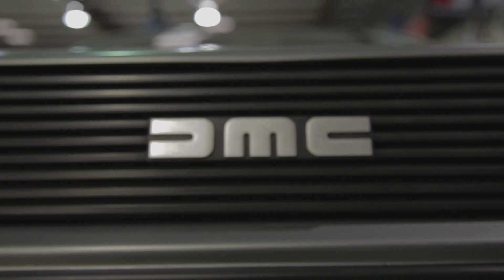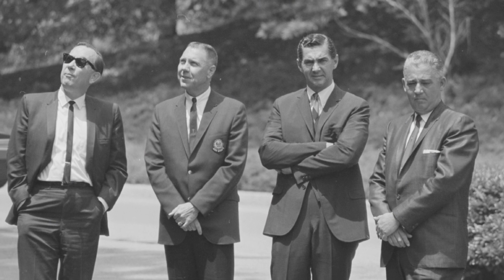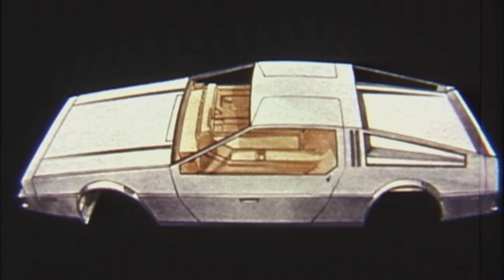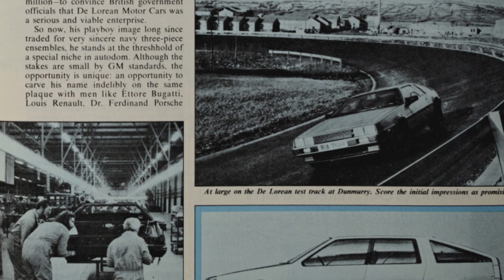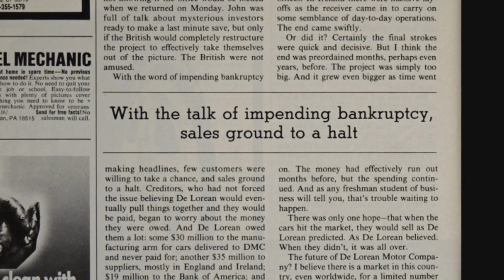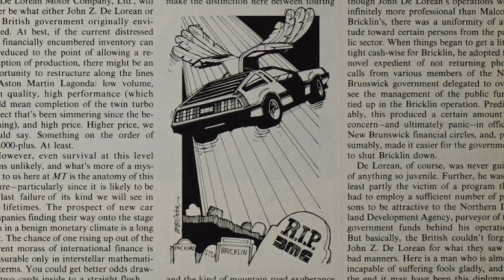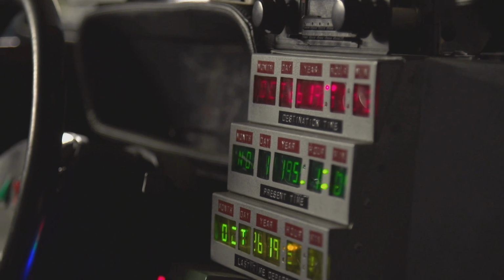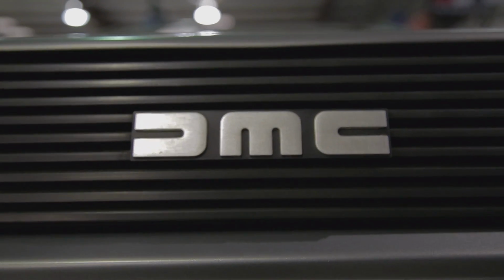DeLorean DMC-12! Looking Back to the Future - The Downshift Ep. 77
On this episode of The Downshift, we take a look back at one of the most interesting chapters in automotive history: the birth and death of the DeLorean Motor Company. When John DeLorean left GM to start his own line of eponymous cars no one had any idea the real-life Hollywood story that would play out over the upcoming years to turn the DeLorean DMC-12 into the icon of a generation!